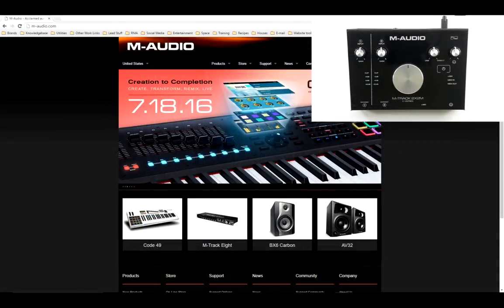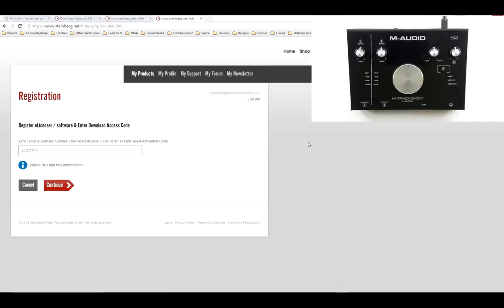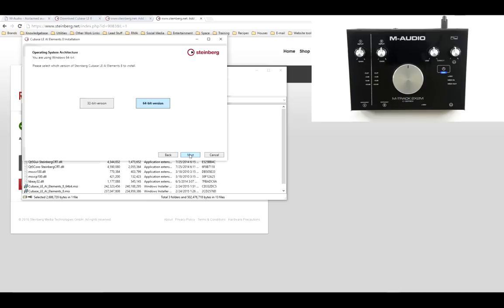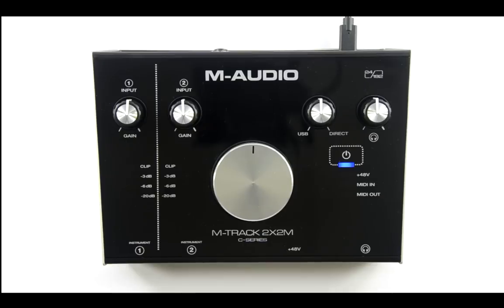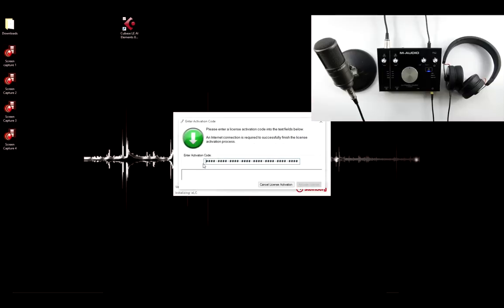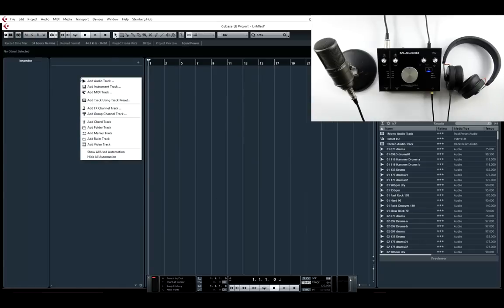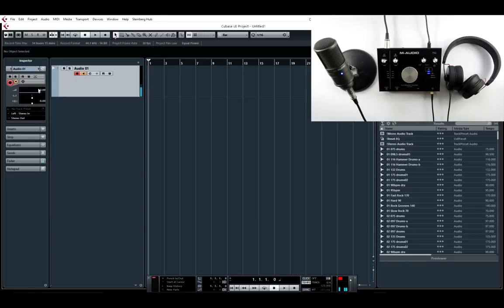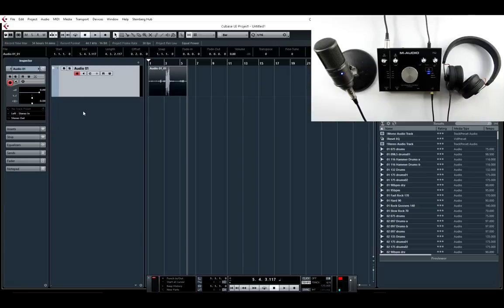M-Audio - How to Install and Activate Cubase LE 8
This video is a complete walkthrough on how to obtain the included Cubase LE 8 software from begining to end.  It also includes how to activate, set up, and begin recording on your computer.  It uses an M-Track 2X2 to demonstrate the process.

Video Contents
0:01    How to install and activate Cubase LE 8
0:48    Create a Steinberg user account
1:53    Download and install Cubase LE 8
5:18    Connect the M-Track 2X2 and other hardware
7:02    Activate and record into Cubase LE 8

Don't forget to visit the following videos as well!